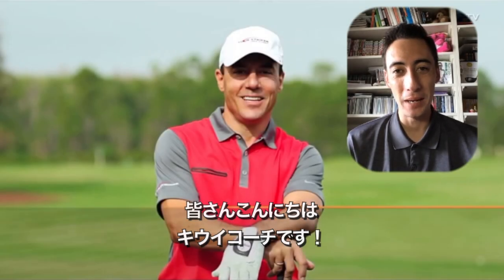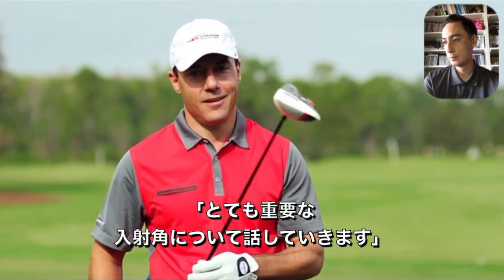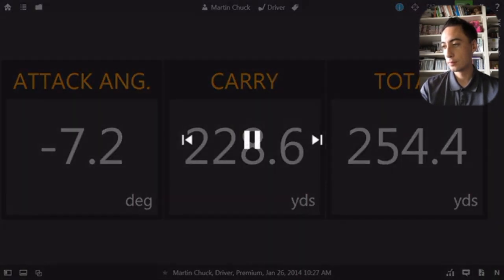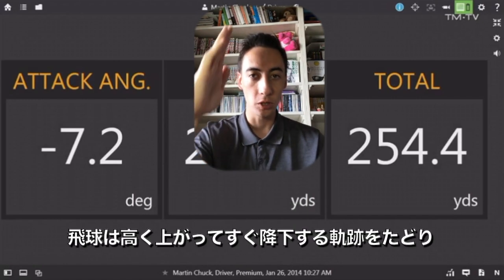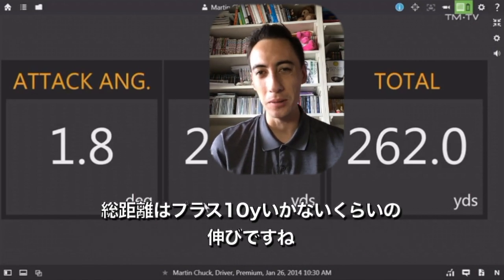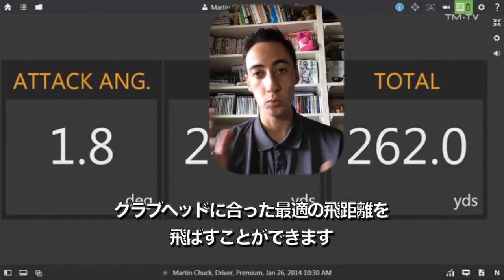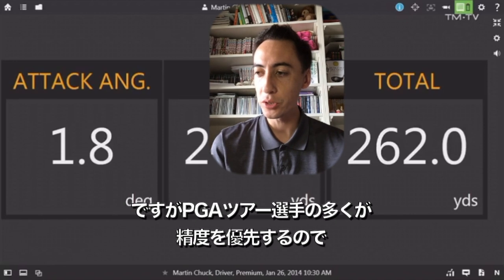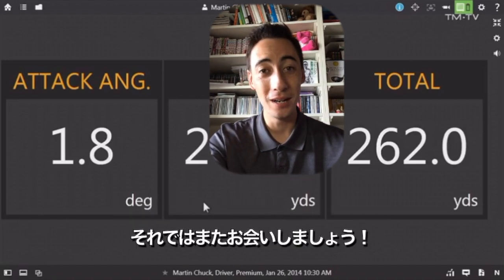#223 ヘッドスピードは変えずに飛距離を30〜40ヤードアップできる方法！！